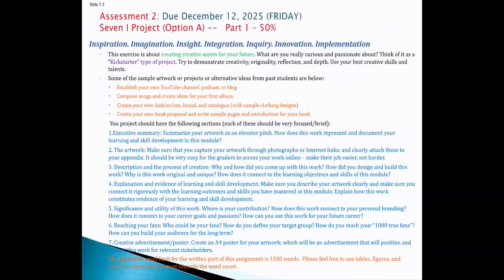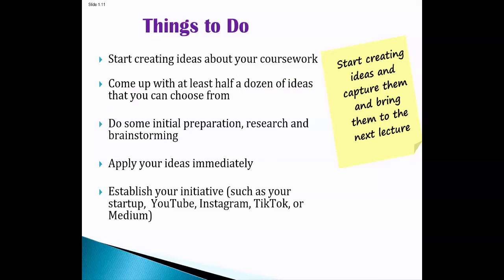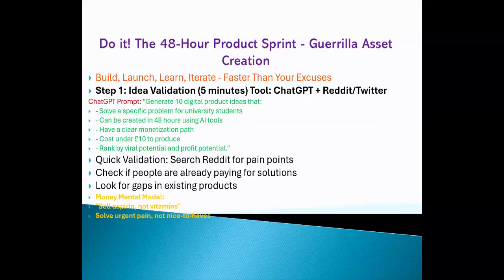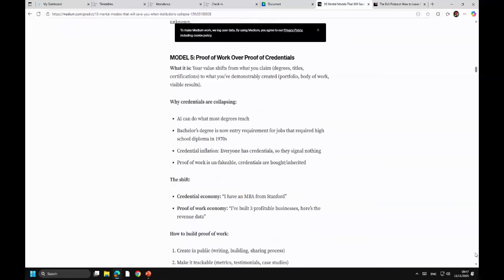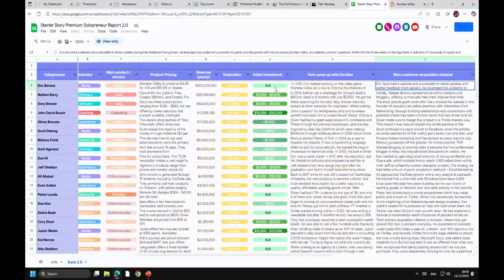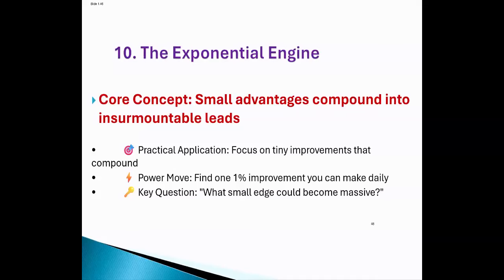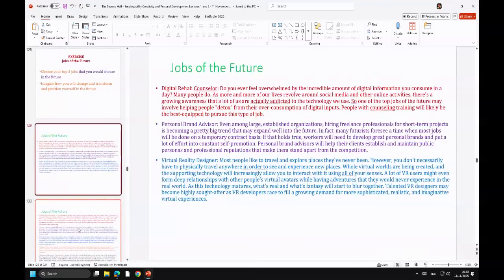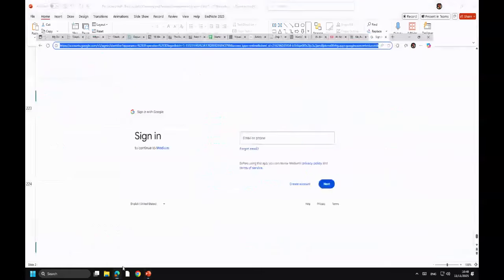How to Use AI as a Solopreneur and Content Creator: Examples, Models, and Success Stories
In this lecture, I present latest models, evidence, and examples on how you can leverage AI tools to create your assets, ventures, products, enterprise, and content.

How to combine your curiosities with AI and turn these into assets
Workshop

My latest book; The Exit Protocol

How to go from ZERO to 1 MILLION as a SOLOPRENEUR

Starter Story Premium Solopreneur Report 2.0 - Google Sheets

EXERCISE - DO IT NOW!
Look at Starter Solopreneur Report 2.0

Which startup success stories are close to what you are trying to achieve?

Read and skim through these success stories
Choose the ones that are close to your interests/goals/mission
Try to benchmark their best practices
Go to their web site and analyze their business model
What can you learn from them? Create lessons and actions for your own startup.

2030 time travel exercise

Wearing 4 hats: Entrepreneur, Artist, Content Creator, Futurist